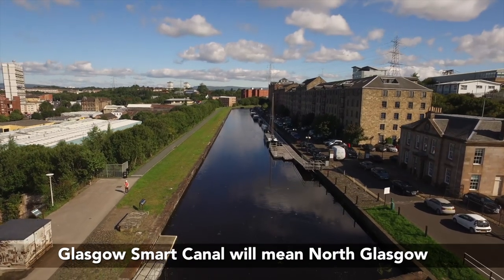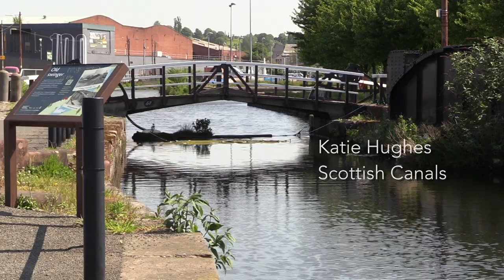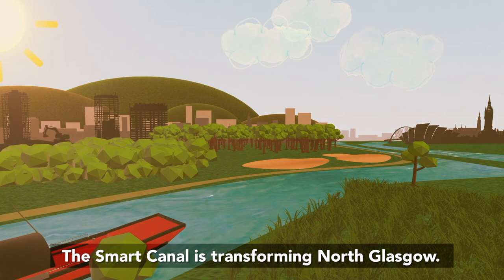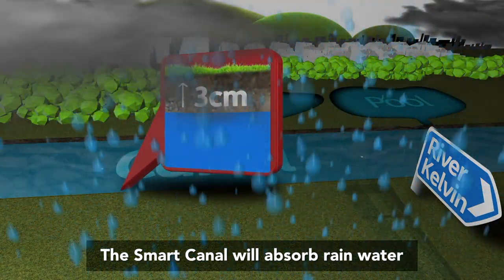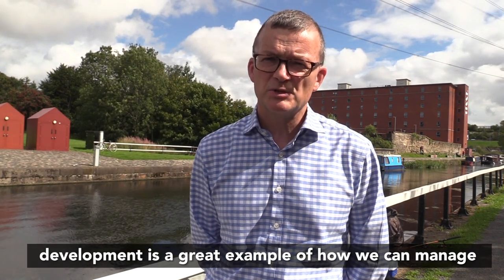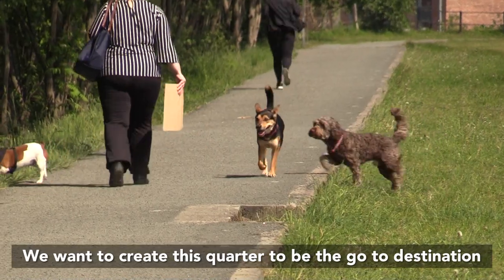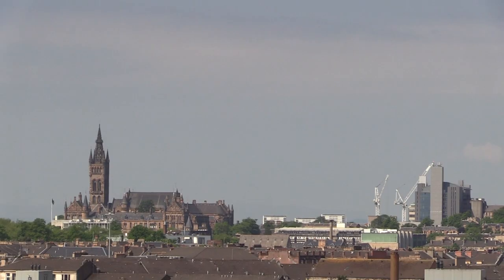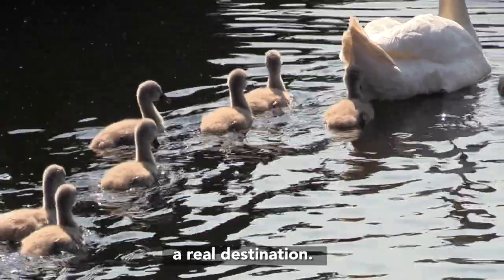Glasgow’s Smart Canal is a first for Europe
Construction of Europe’s first ever ‘smart canal’ scheme, which will use the 250-year-old Forth & Clyde Canal and 21st century technology to mitigate flood risk as well as enable massive regeneration, is now underway in Glasgow.

The pioneering new digital surface water drainage system will unlock 110 hectares across the north of the city for investment, regeneration and development, paving the way for more than 3000 new homes.

The £17m project, being delivered via a partnership of Glasgow City Council, Scottish Canals and Scottish Water under the umbrella of the Metropolitan Glasgow Strategic Drainage Scheme, will use sensor and predictive weather technology to provide early warning of wet weather before moving excess rainfall from residential and business areas into stretches of the canal where water levels have been lowered by as much as 10cm. This will create 55,000 cubic metres of extra capacity for floodwater – equivalent to 22 Olympic swimming pools.